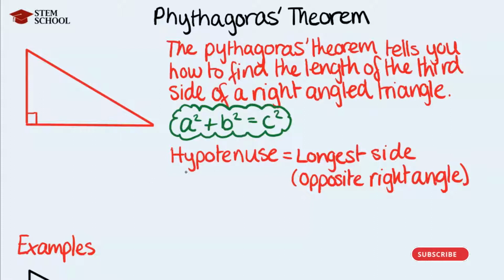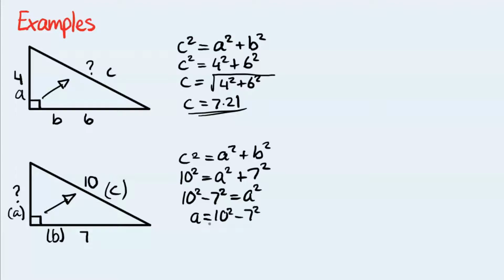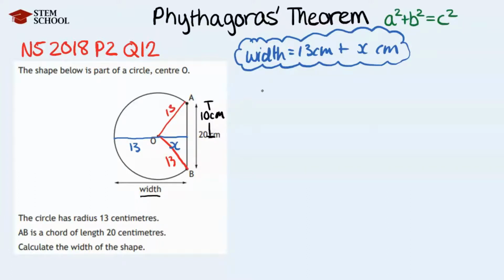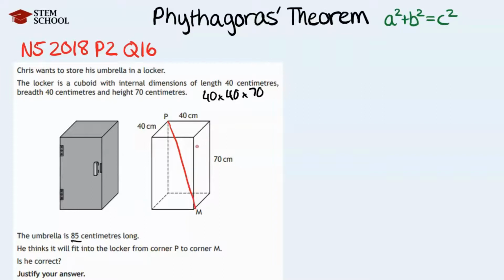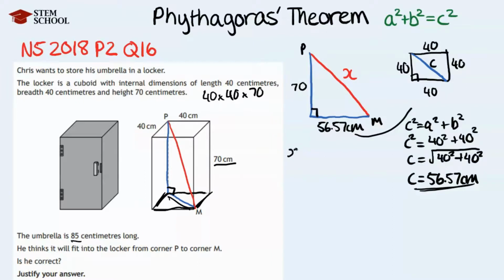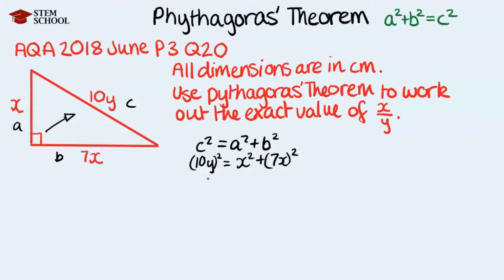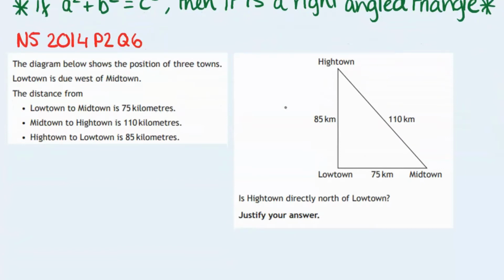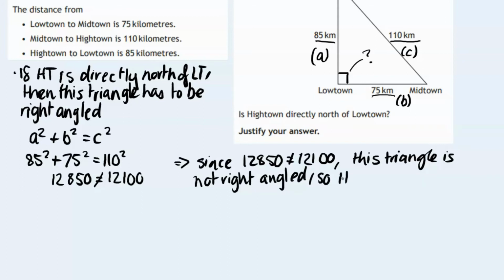Pythagoras' Theorem Explained - With Exam Questions | National 5 & GCSE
1. Pythagoras theory and basic examples - 0:29
2. Exam question 1 - 4:31
3. Exam question 2 - 8:37
4. Exam question 3 - 13:56
5. Converse of pythagoras exam question - 17:19

In this video I explain everything you need to know about the Pythagoras' Theorem. I explain the concept and quickly move onto some exam questions so you know exactly how to apply this info in tough questions. Be sure to watch all the way through for 'converse of pythagoras questions'!

STEM School. STEM. Pythagoras. Pythagoras theorem. What is pythagoras? How to do pythagoras? Pythagoras formula. Pythagoras equation. Pythagoras exam questions. Pythagoras questions. Converse of pythagoras. National 5. National 5 maths. GCSE. GCSE maths. Maths.